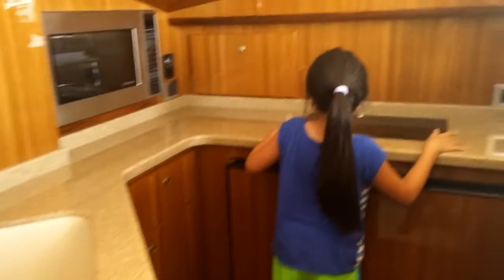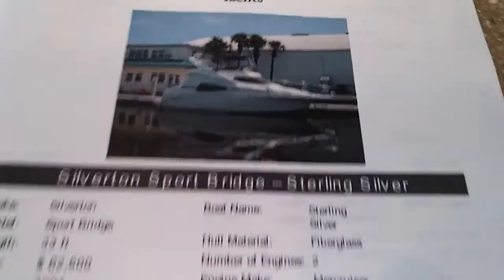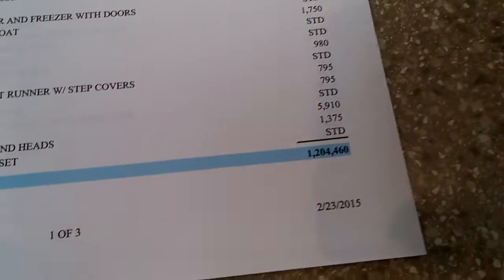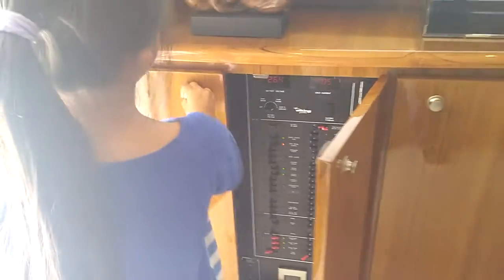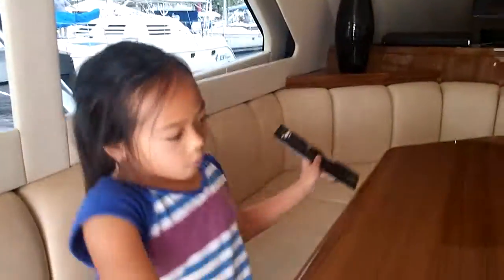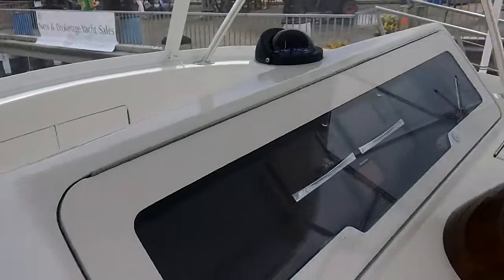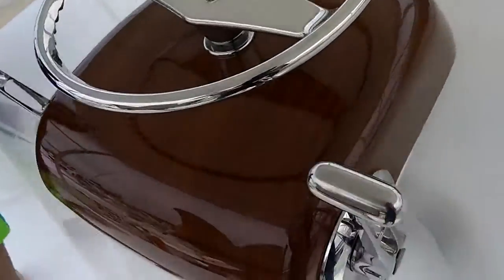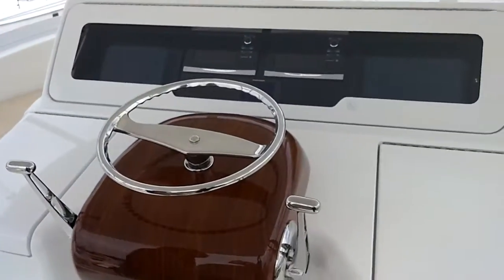Walkaround W Price HMY 2015 Viking 42 Convertible Boat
2015 Boat Show